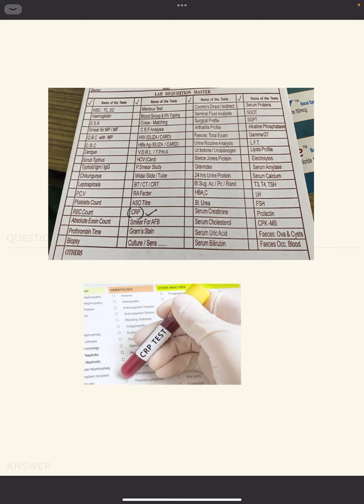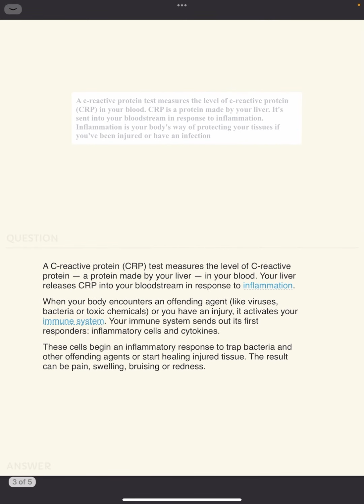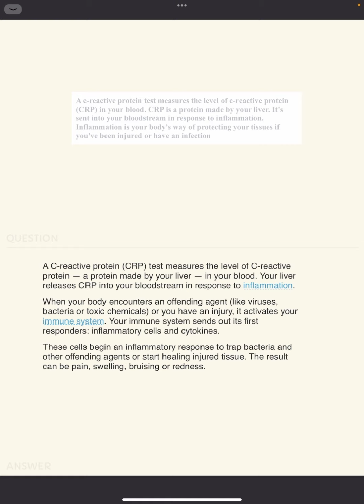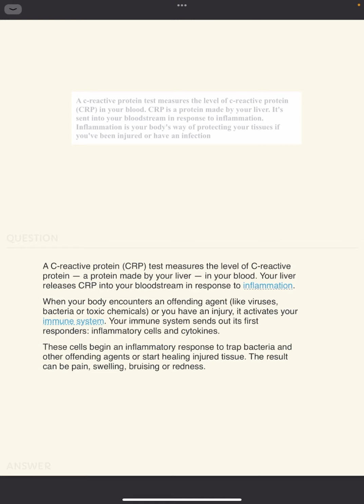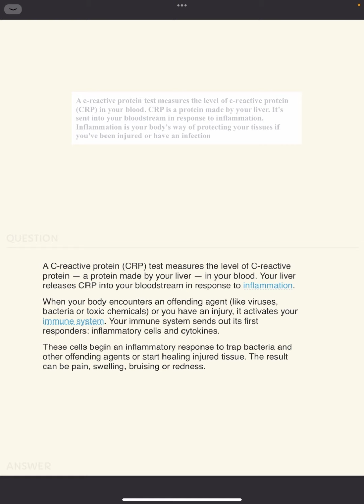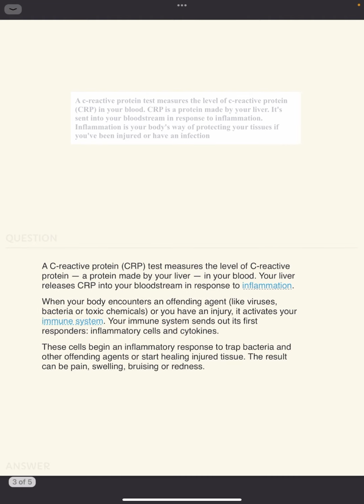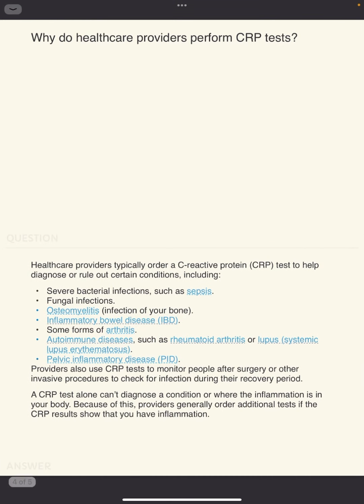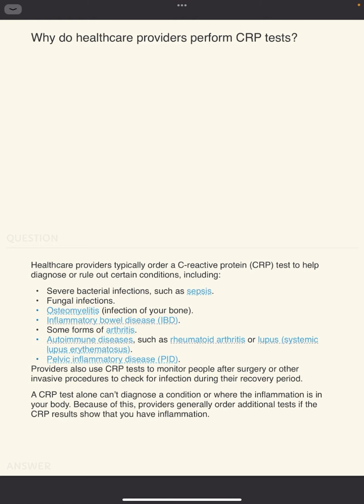CRP TEST C reactive protein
This video is about the diagnosis based on CRP test and for more medical information
Will be posted soon
Thank you ☺️doctor